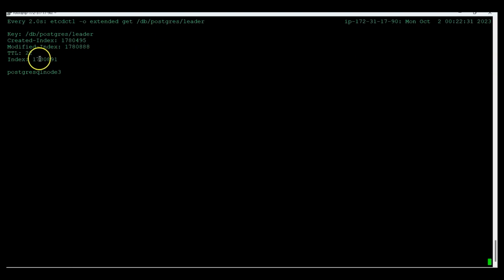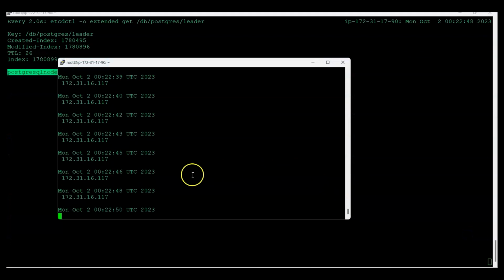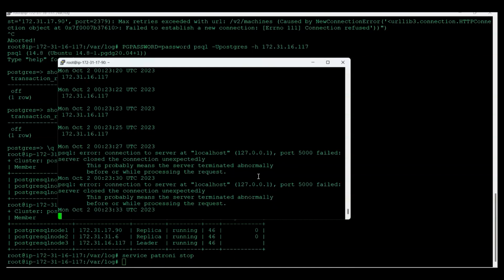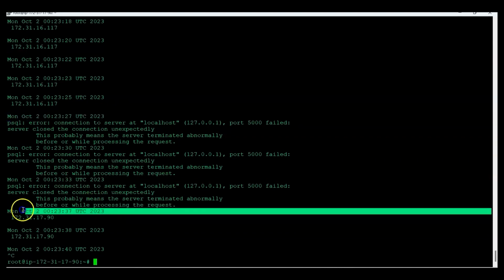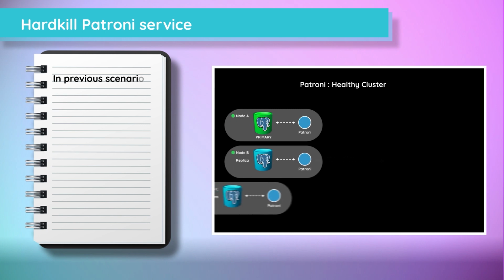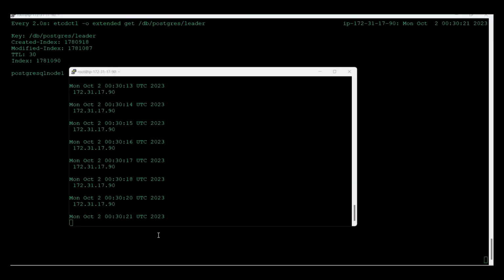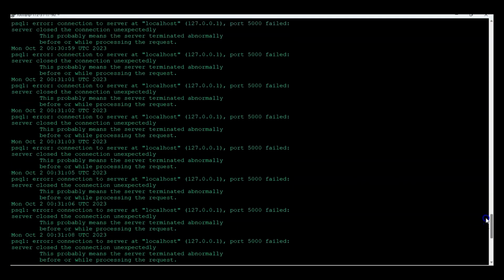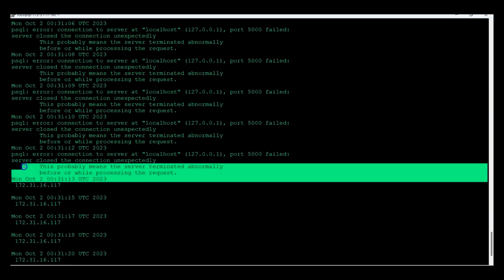Patroni failure scenario - Patroni bot crash Vs Patroni bot stop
* What happens when Patroni bot crashes ?
* What happens when Patroni bot stops ?
* Patroni bot crash Vs Patroni bot stop - What is the difference ?
* Bot crash recovery takes more time ??